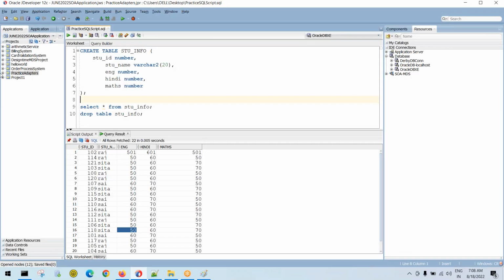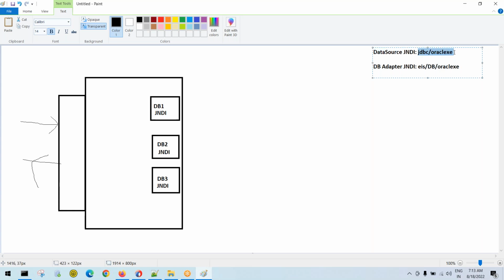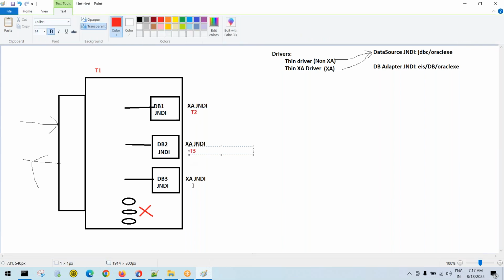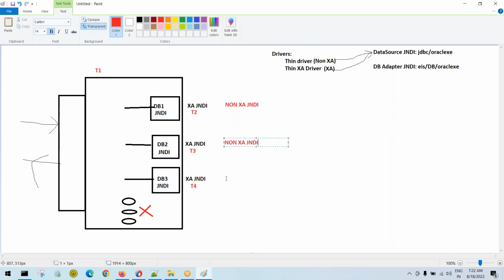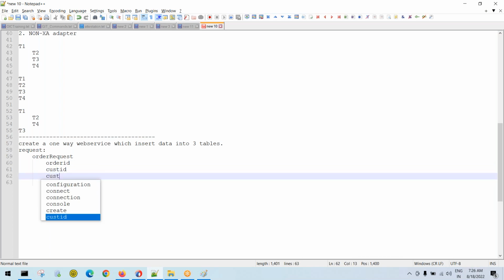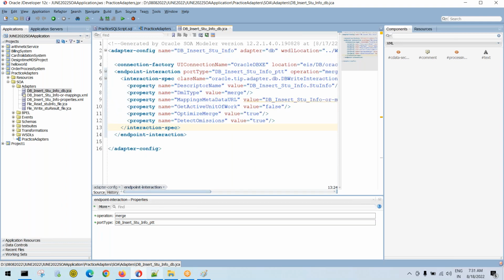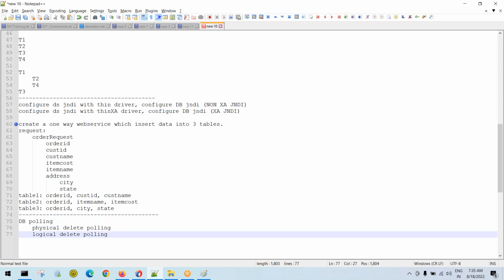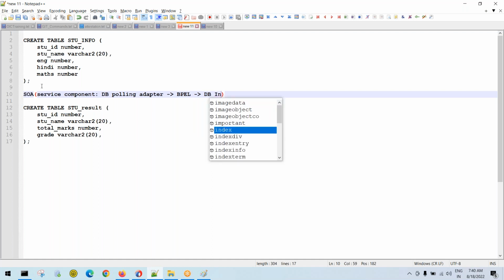SESSION37, DBAdapter Part 3, XA and NON-XA Transactions